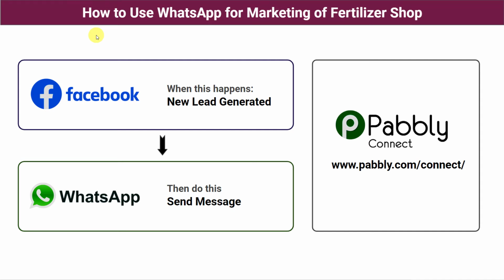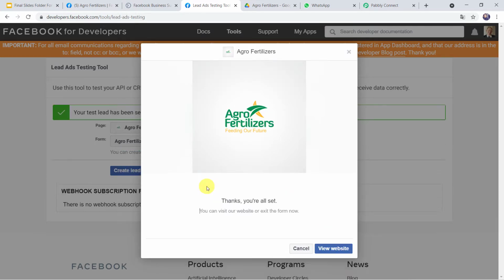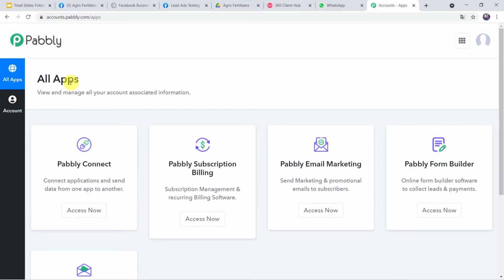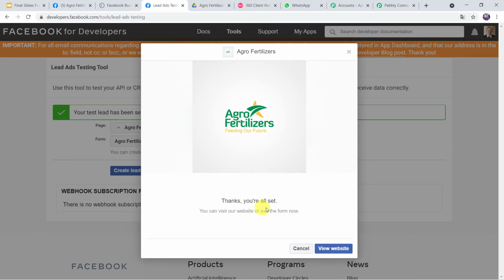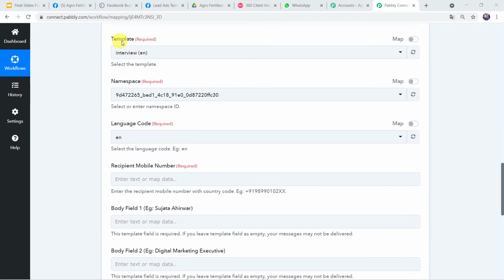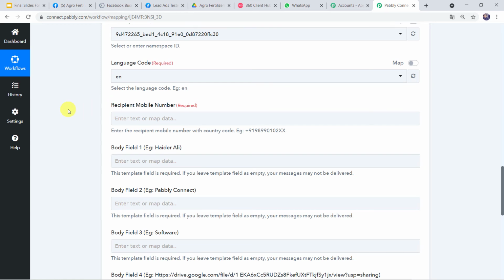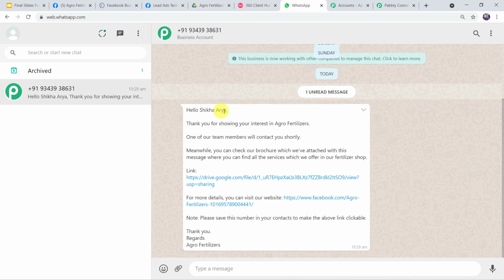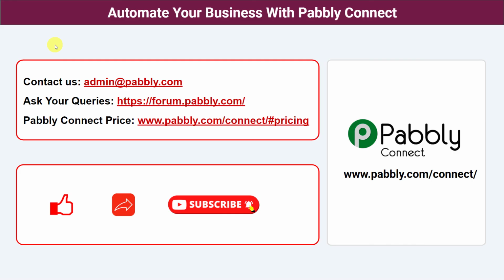How to Use WhatsApp for Marketing of Fertilizer Shop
✅   In this video, you will learn how you can use WhatsApp for the marketing of your Stationery Shop .

Let's say you are running Ads on Facebook for your Stationery Shop & a lot of people are showing interest in your Stationery Shop advertisement. With those Ads, you are getting lots of entries/leads on a daily basis. But, you are unable to message or reply to those leads and lose a lot of potential clients. In this video, you will learn how you can set an automation to auto reply all those leads on their WhatsApp along with a brochure or flyer link of your Stationery Shop . This way, you will be able to interact with each and every lead quickly which can ultimately bring more sales & profit to your business.